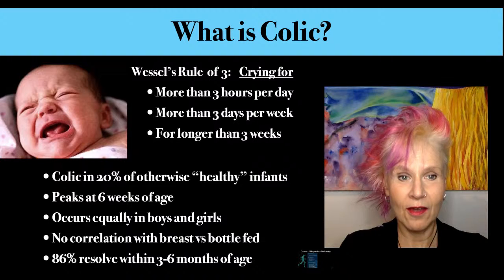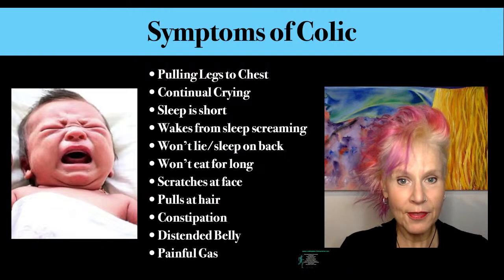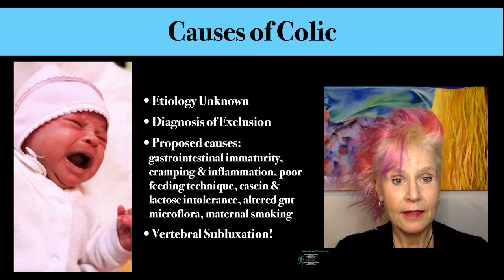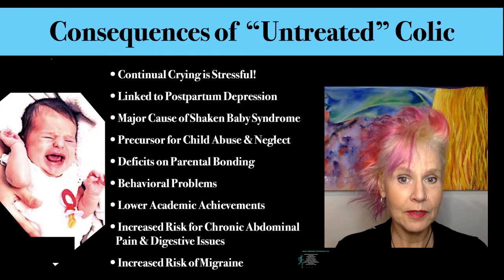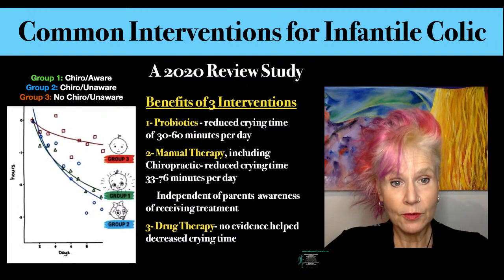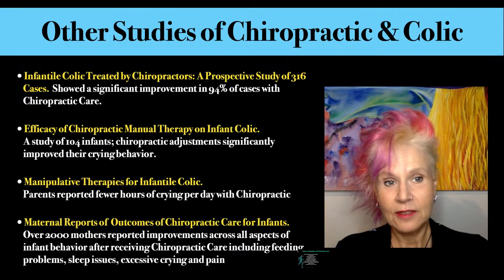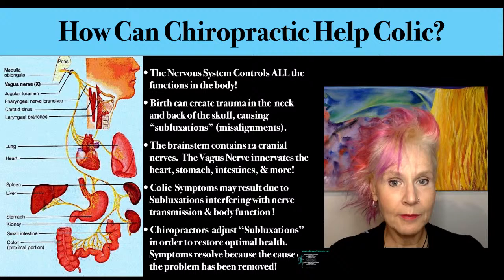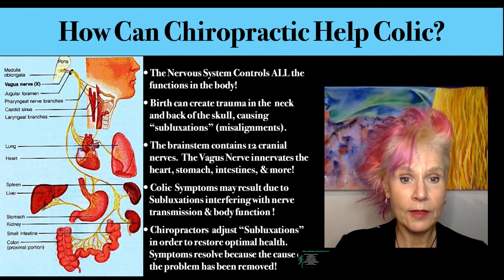Colic and Chiropractic: How Chiropractic Can Help Reduce Crying Time in Babies!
In this video, Los Angeles Chiropractor, Dr. Christine Anderson, who is Board Certified in Chiropractic Pediatrics and Pregnancy talks about the research which demonstrates how Chiropractic Care can significantly reduce crying time in babies with colic.

* What is Colic- the definition, diagnosis and prevalence
* Symptoms of Colic
* Causes of Colic
* How Chiropractic Can Help Colicky Babies
* Research on Chiropractic and Colic

This information is not intended to diagnose or treat any individual and does not constitute as medical advice.  Please consult with your health care practitioner before beginning beginning any exercise, nutritional, or health related program.

Dr. Christine Anderson is Board Certified in Chiropractic Pediatrics and Pregnancy  (DICCP) and is a Fellow certified in Childhood Developmental Disorders (FABCDD) .  She is also a homeopath (DiHom).  As a pediatric chiropractor, she has helped children grow up healthy at her Kid Chiropractic Family Wellness Center for over 30 years using chiropractic, homeopathy, bio feedback, neuro feed back, functional neurology, interactive metronome, diet, exercise, supplements, nutrition, and so much more.  She has helped babies with breastfeeding issues, colic, reflux, sleep issues, delayed development and much more.  Dr. Chris has helped children with ADHD, Autism, ASD, Dyslexia, Learning Disorders, as well as common childhood issues, such as ear aches, sports injuries, growing pains, and the common cold.  She has is trained in pregnancy chiropractic and has helped women with fertility issues, as well as in pregnancy with aches and pains, headache, and baby positioning, using the Webster Technique.  Dr. Anderson is also trained in Craniosacral Therapy, Maya Abdominal Massage, Neuro Emotional Technique (NET) and uses Essential Oils to help support the body systems.

Dr. Anderson has a weekly YouTube show LIVE on Dr. Christine Anderson Chiropractor -Tuesday's at 6:30 pm PST where she talks about different health and wellness topics on how to have Optimal Health and an Optimal Life!

She also has a weekly YouTube show LIVE on Young Living with Dr. Chris - Tuesday's at 7 pm PST where she talks about all things Young Living- Essential Oils, NingXia Red, Supplements, Savvy Minerals Makeup, Body Care Products, Savvy Minerals Makeup, etc.

Dr. Chris does a podcast on iTunes and Spotify  with her chiropractic daughter called:
Your Baby's Brilliant Brain.  They talk about how to optimize your baby's brain development in the first few years of life!